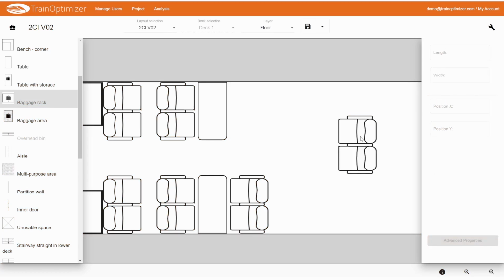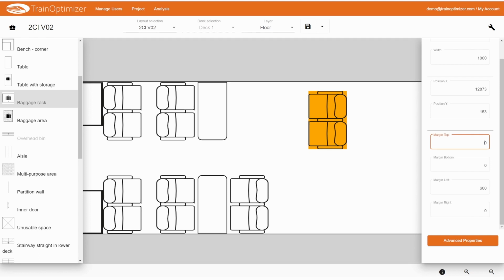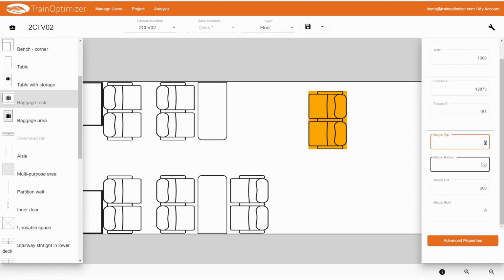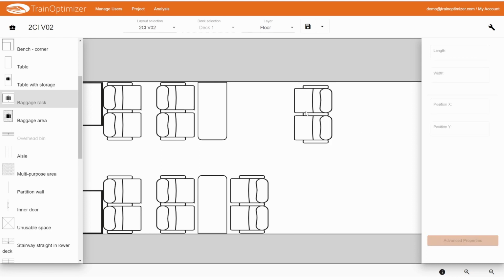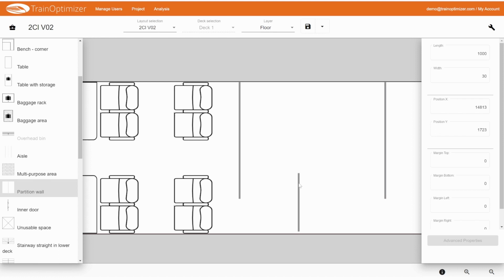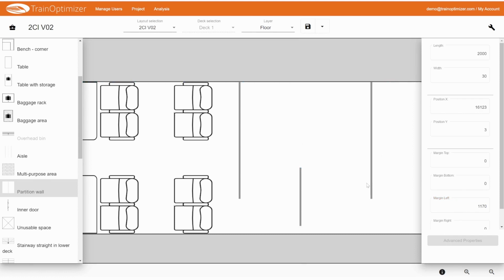07a Functions Snapping